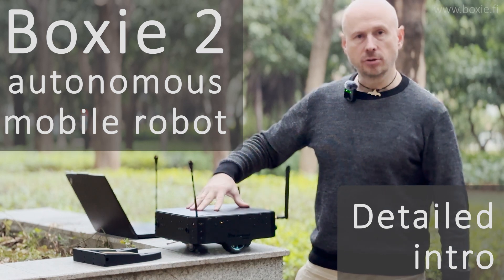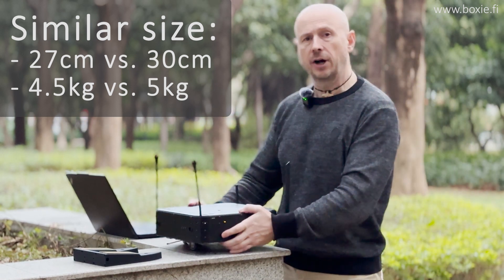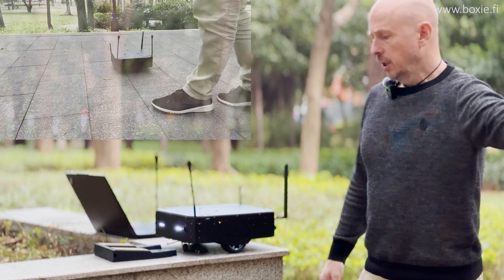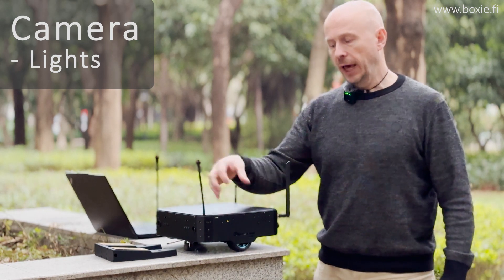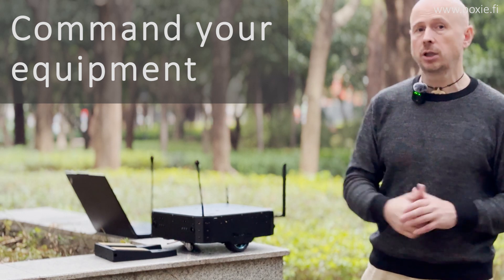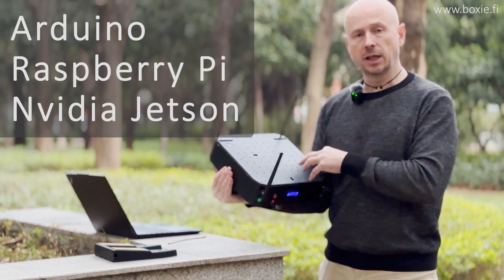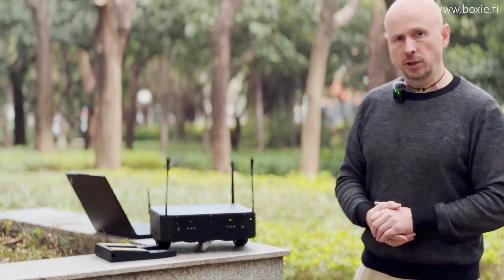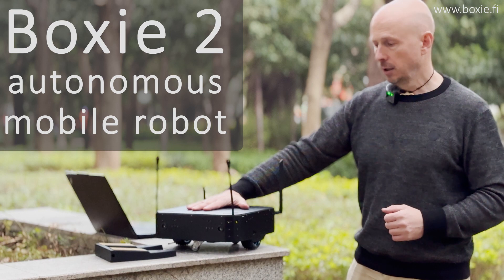Boxie 2 - detailed intro: use cases, main features and key specs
Boxie 2 is a fully autonomous mobile robot for industrial applications (indoor scanning and delivery) and research:
0:00] Use cases: QR/bar scanning, cameras
[0:53] 5G use case scenario
[1:55] Boxie 1 vs. Boxie 2
[3:28] Sensors
[4:48] LIDARs
[7:07] Up-facing camera
[7:37] Actuators
[8:25] Power your equipment from the robot
[9:05] Open API. Open interfaces
[9:42] Command and control your onboard equipment via our radio and API
[12:14] Install your favorite boards on top: Arduino, Raspberry Pi, Nvidia Jetson Nano
[12:45] Battery capacity, battery options, running time
[14:43] Other use cases and applications
[16:25] Application software for your specific needs on request
[16:36] Next steps